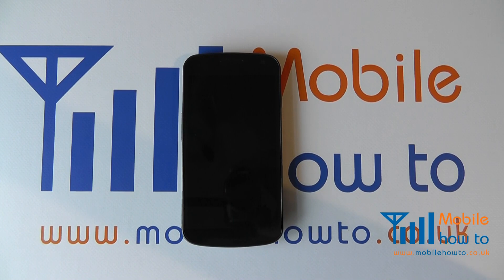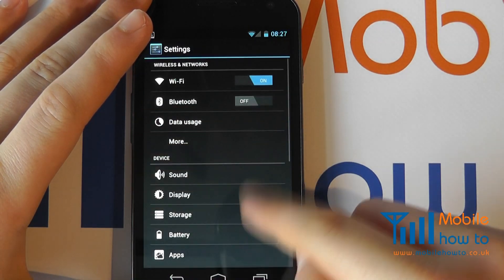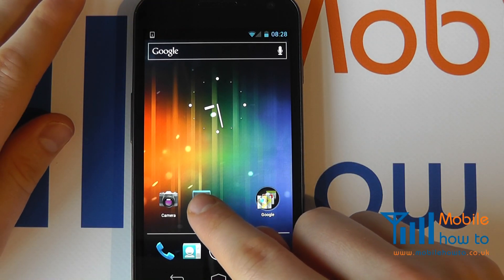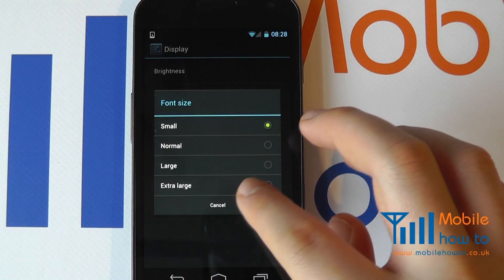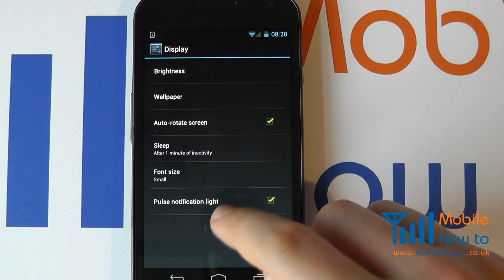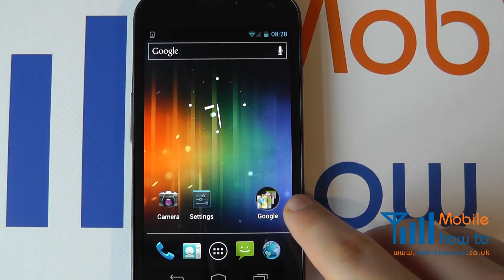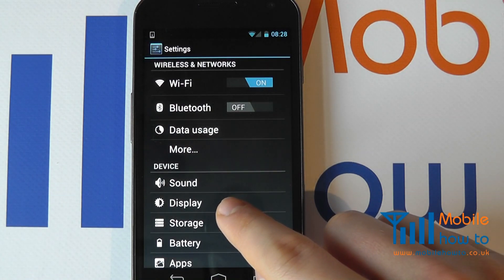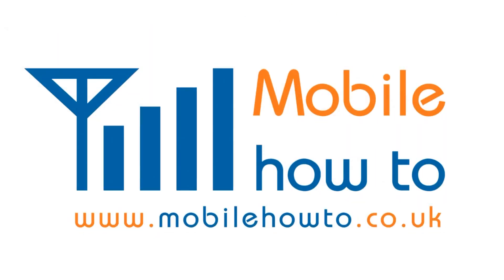How To Set/Change Font/Text Size - Samsung Galaxy Nexus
A video  how to, tutorial, guide on setting the font size on a Samsung Galaxy Nexus.